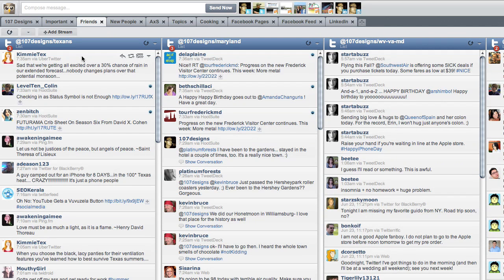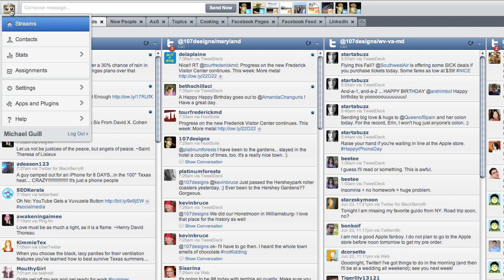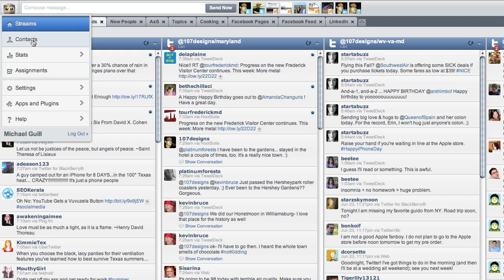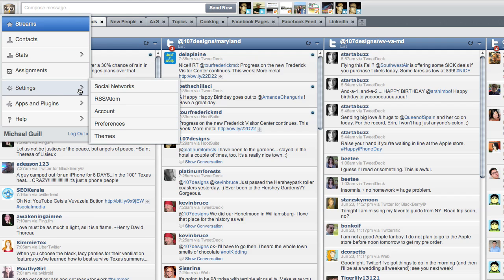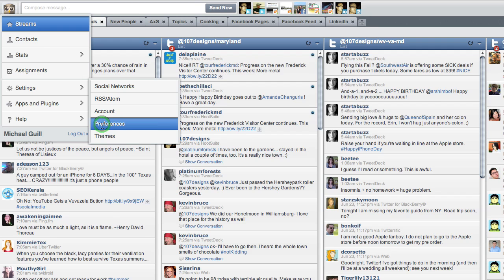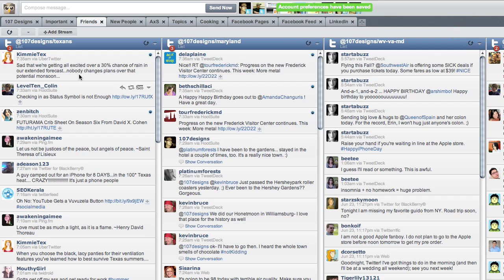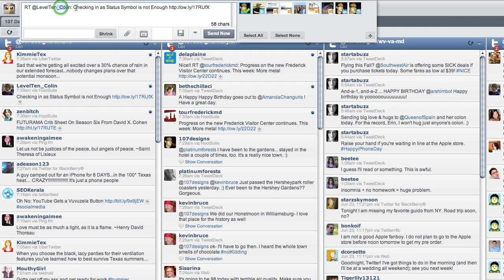How to change back to "normal" retweets in Hootsuite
Along with Hootsuite's new interface came Twitter web retweets, which I'm not fond of in the least. After I discovered that it was optional, I thought I'd share how to change it back to "normal". Hope this helps. :)